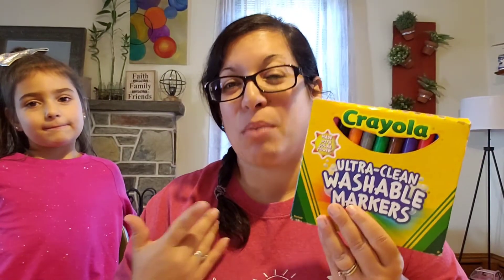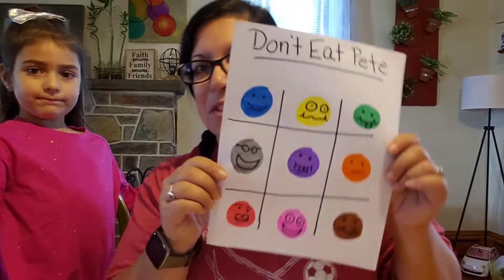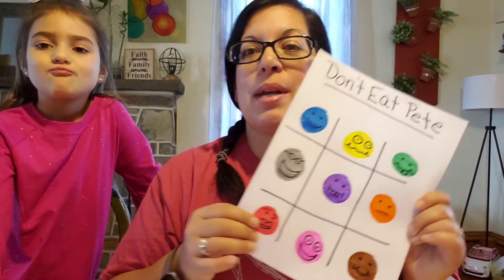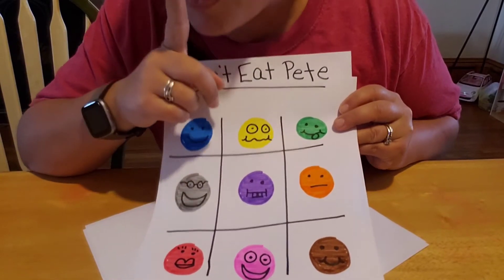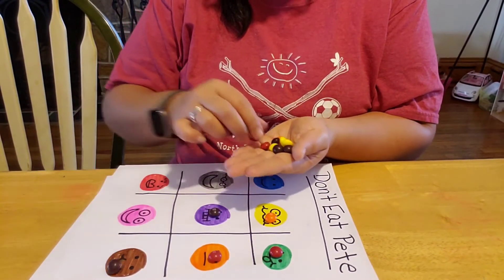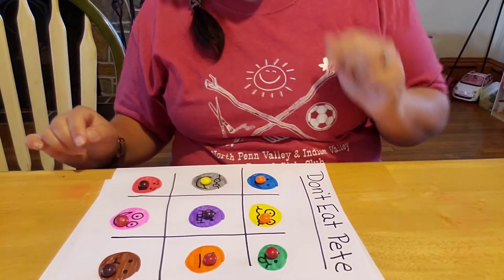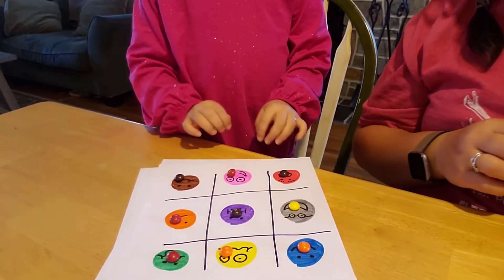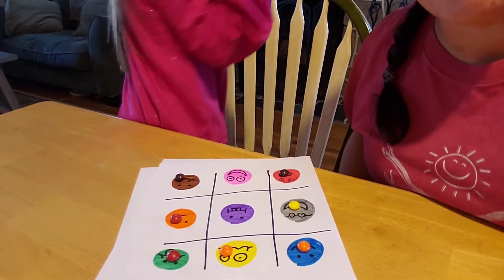Tuesday Family Brain Break - Don't Eat Pete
What it is: A classic party game that works great for kids of all ages!

Best for: 4 to 10 players.

What you need: Small, hard candy  and a Don’t Eat Pete game board. Don’t worry, it’s easy to make one. You just need a grid of nine faces, like the one pictured. You can get creative with the colors and faces you use. You could probably even have more than nine faces.